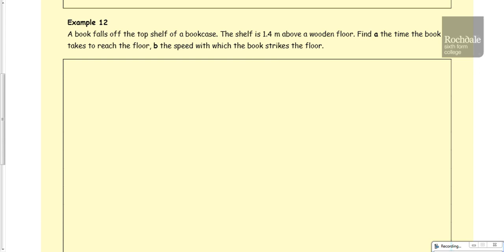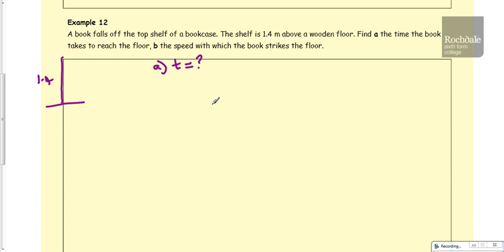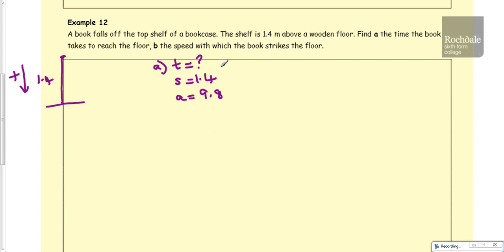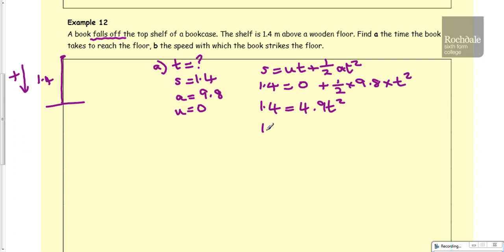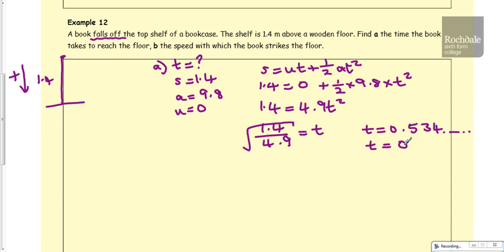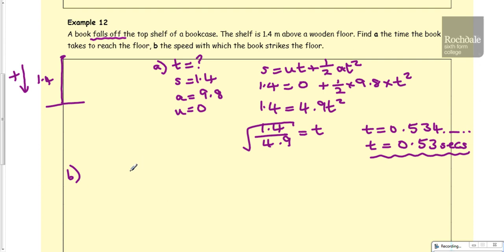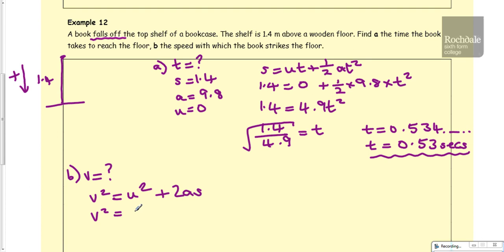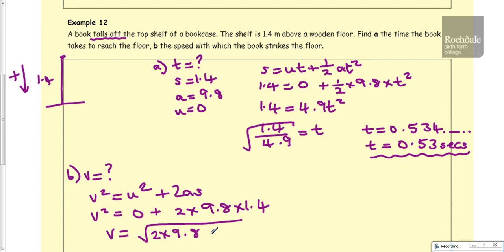M1 Kinematics Example 12